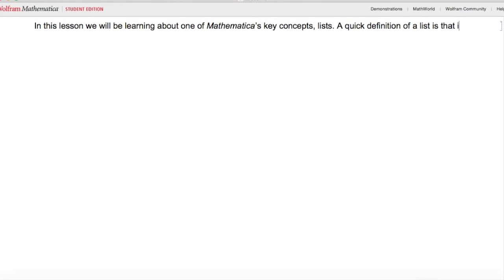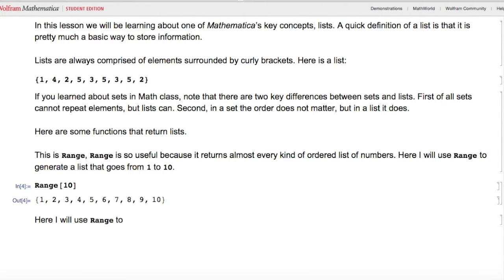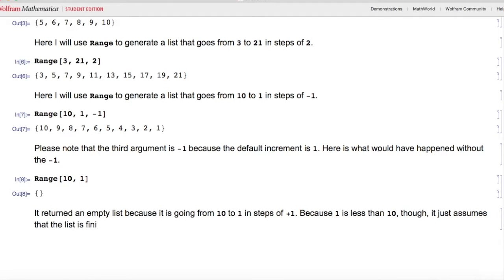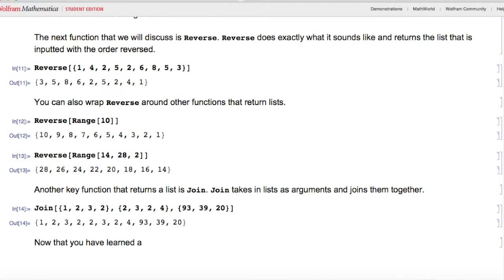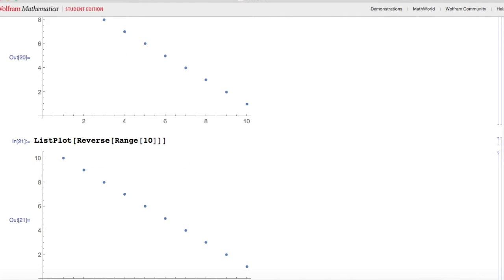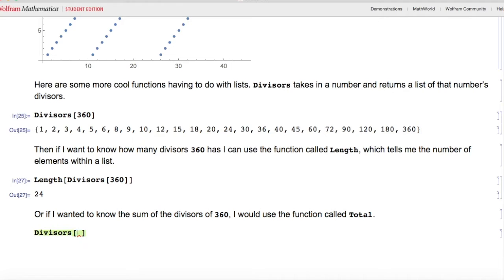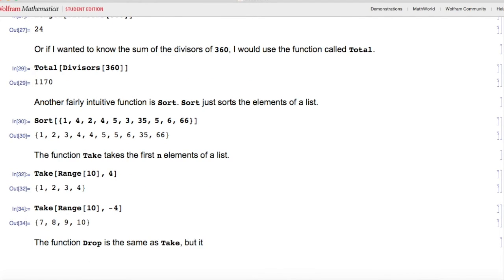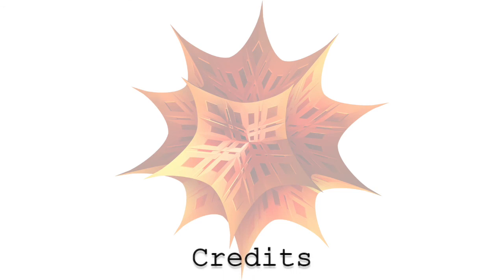Mathematica Lesson 3: First Look At Lists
This is the third lesson in the Learning Coding With Kogan video series. It introduces people to lists and how they work. It then teaches people about a few of the Wolfram Language's basic functions that are involve lists.